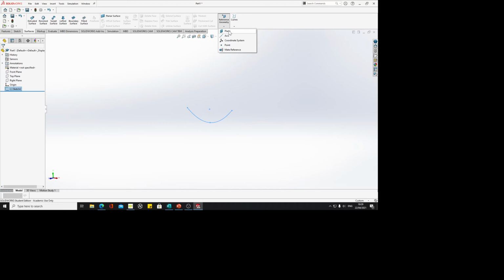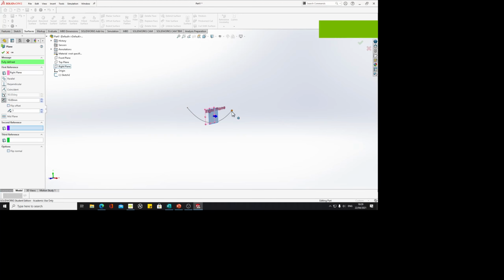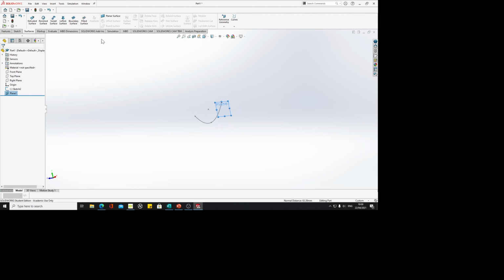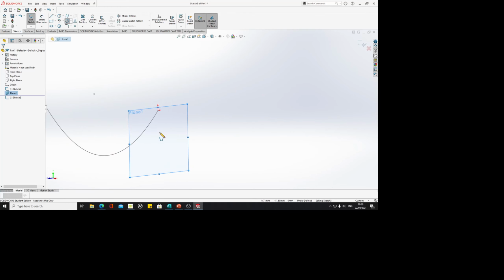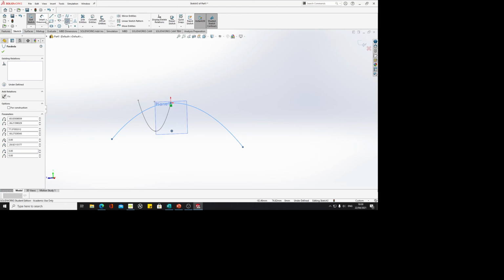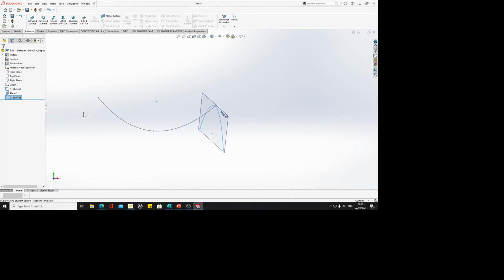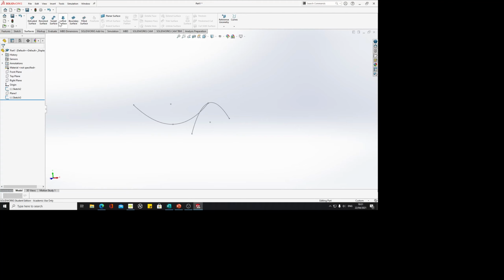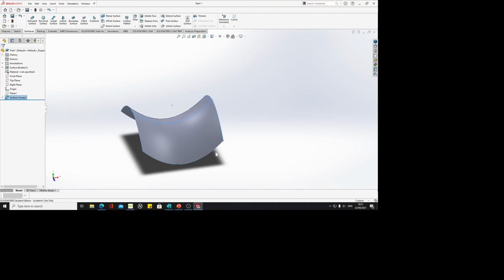Hyperbolic Paraboloid Classroom Video